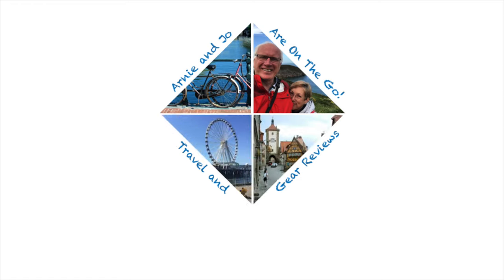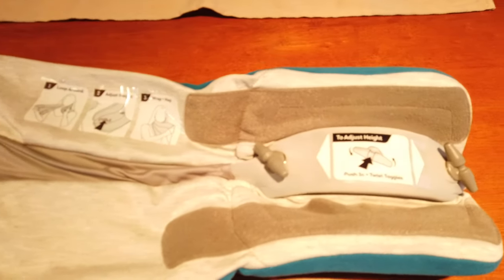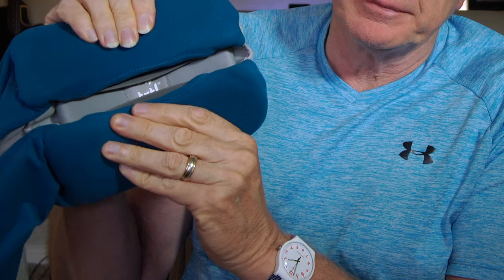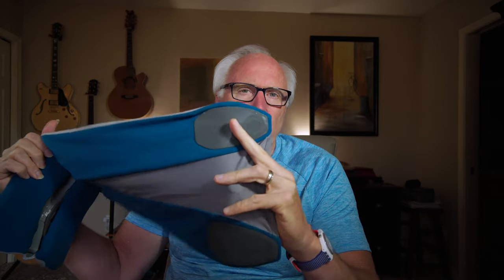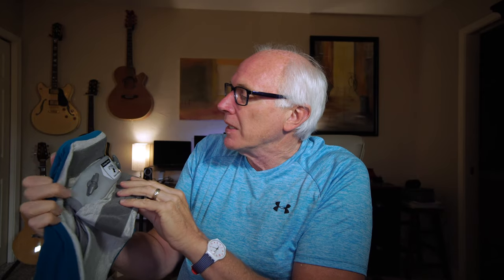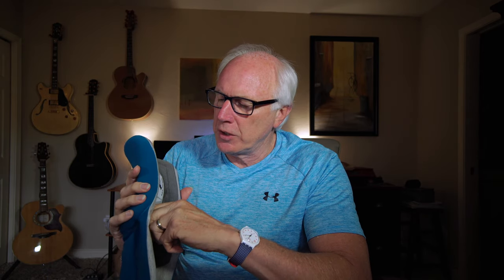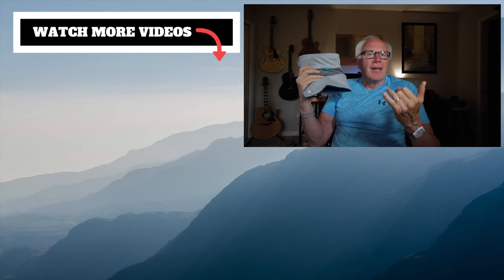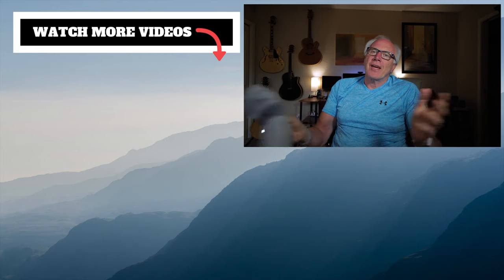Trtl Pillow Plus Review - Best Travel Pillow of 2019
Trtl Pillow Plus Review - Best Neck Pillow for Travel

This new travel pillow, the TRTL Pillow Plus is an innovative, lightweight, compact, comfortable pillow that should make getting some sleep on a long flight a relative breeze.